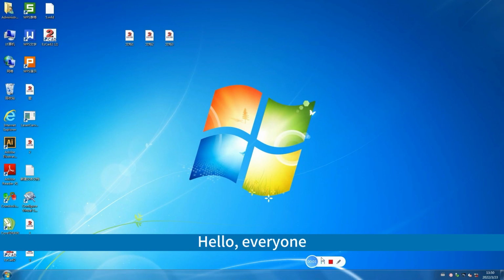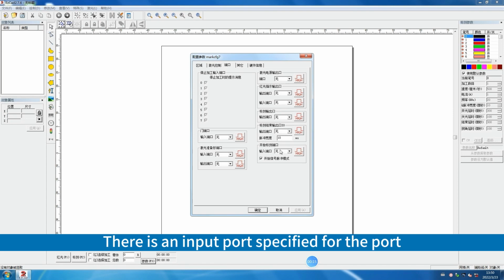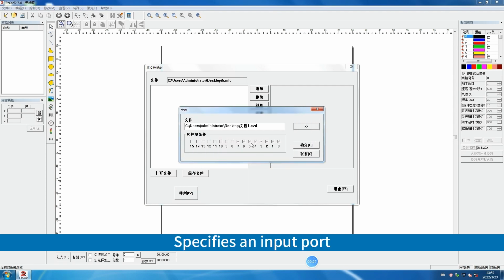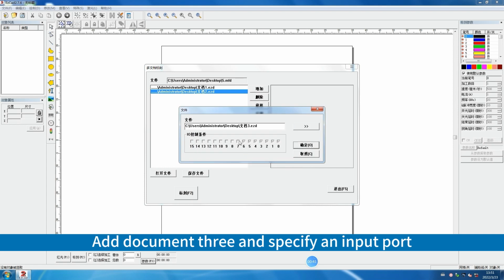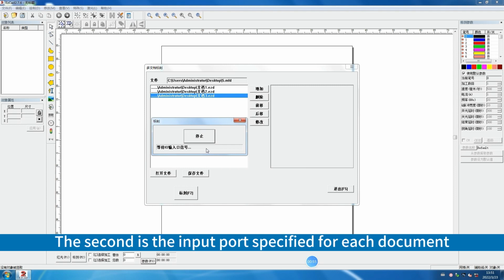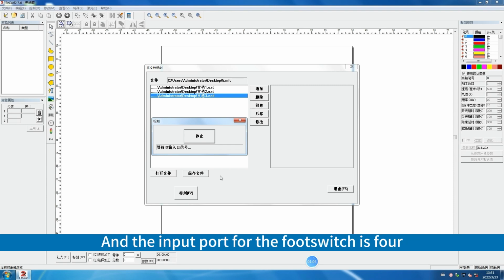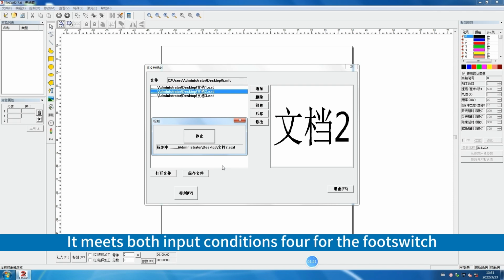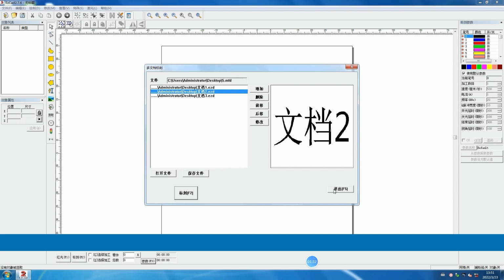Ezcad2 - 22. Multi-document marking